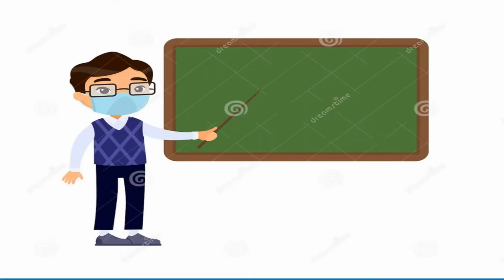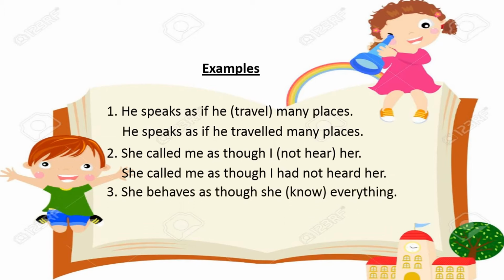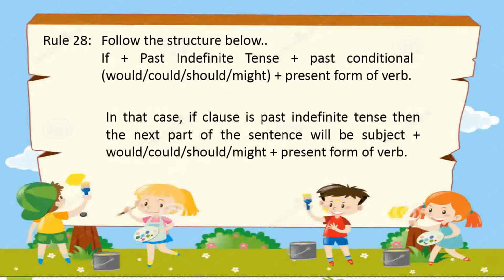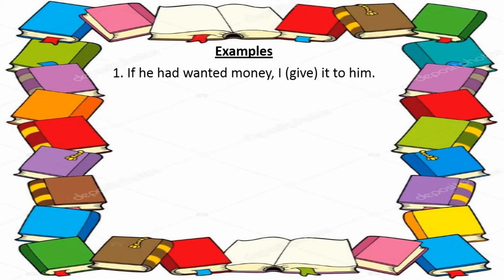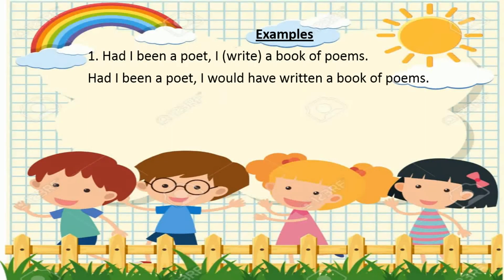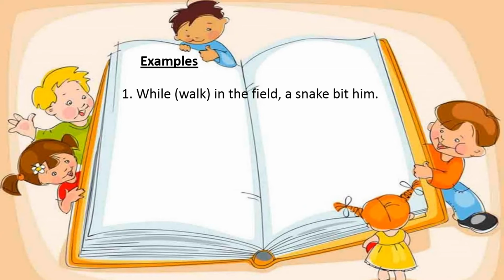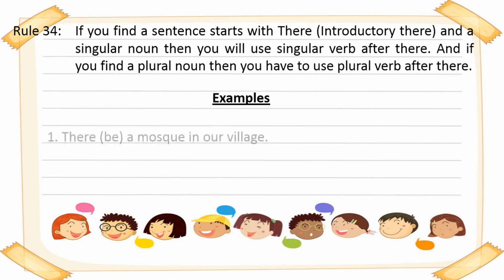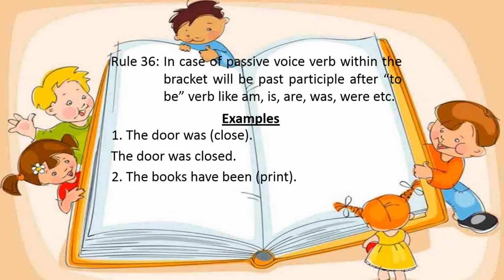Class: VII. Subject: English 2nd paper. Topic: Right form of the verbs.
Use of the right form of the verbs. (Part 4)/ Continuation.